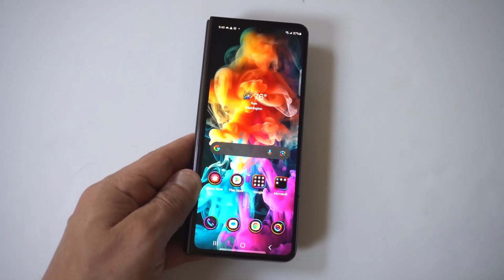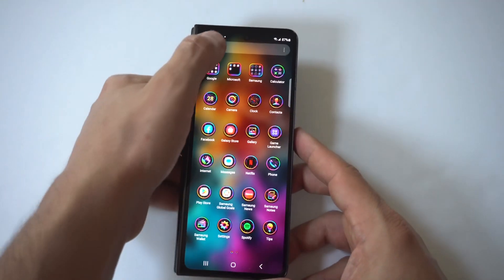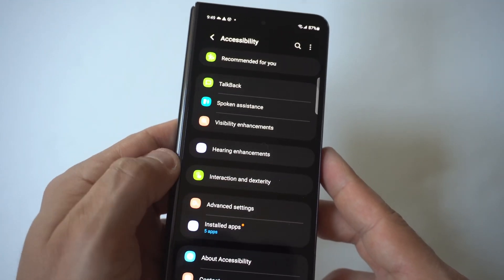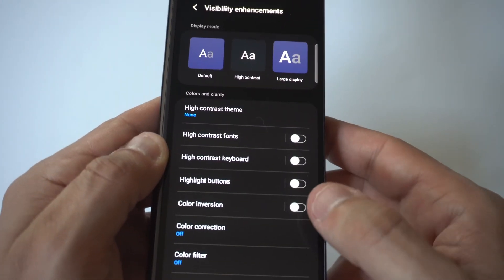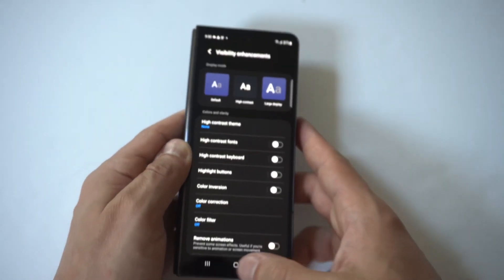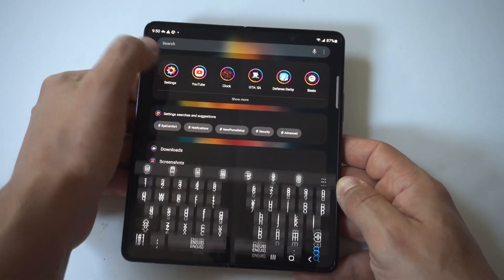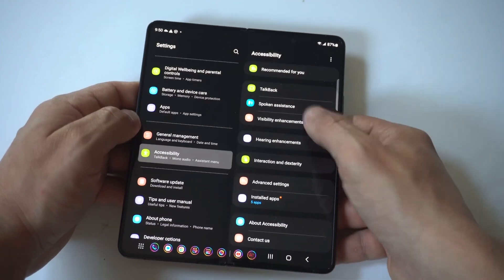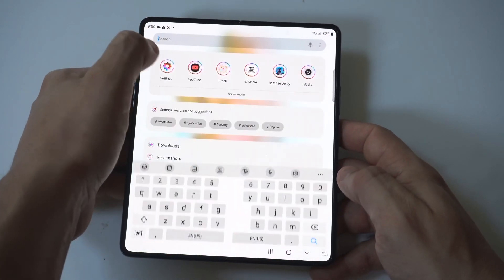How To Invert Screen Color On Samsung Galaxy Z Fold 5 / 4